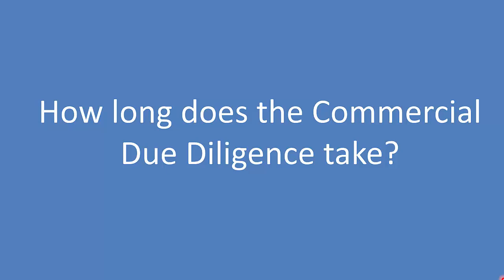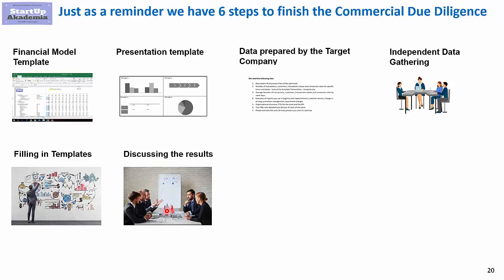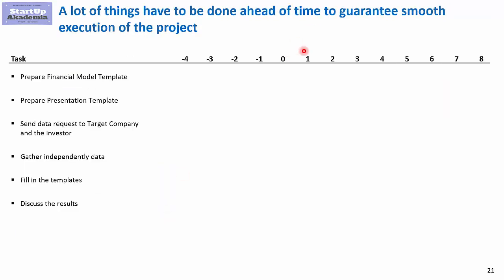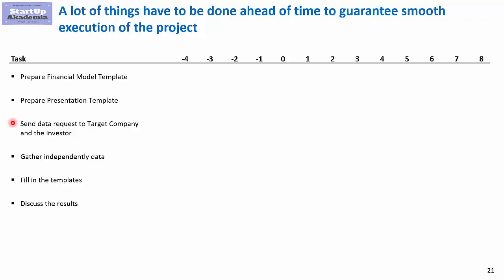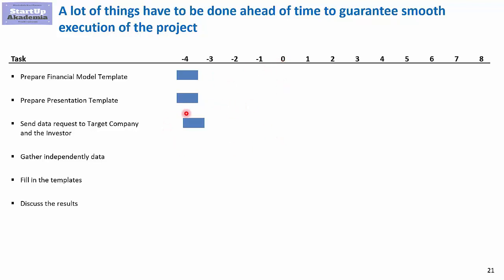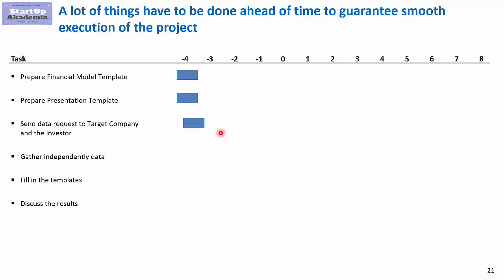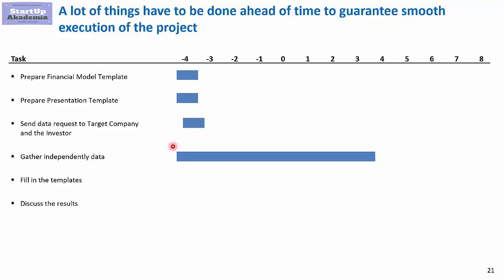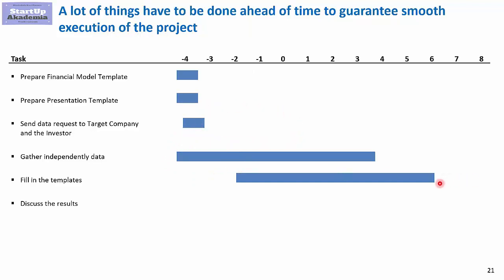How long does a Commercial Due Diligence take?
In this video I will discuss how much time you need to deliver commercial due diligence. If you want to check how to create model for due diligence project check my online course
Check also my other movies devoted to managing a team, firm and team productivity:
3. How to conduct market research during due diligence
4. Step by step guide how to create financial models
5. How to manage efficiently consulting project